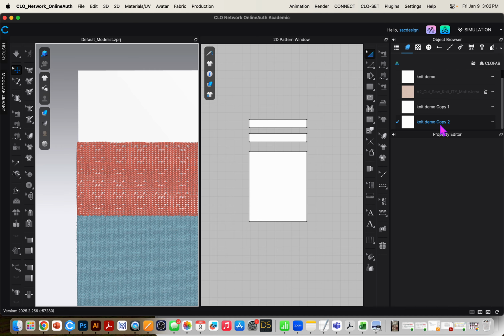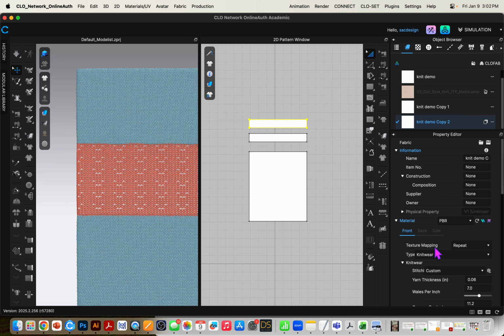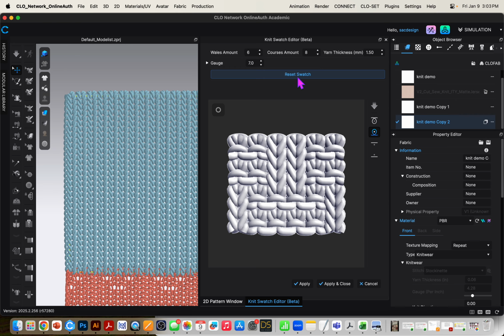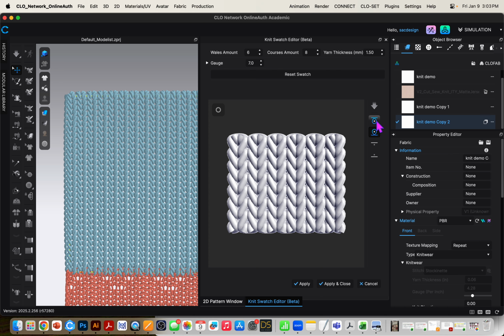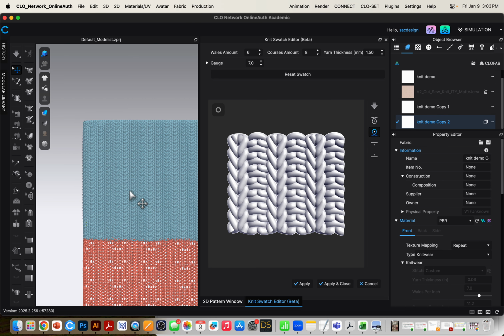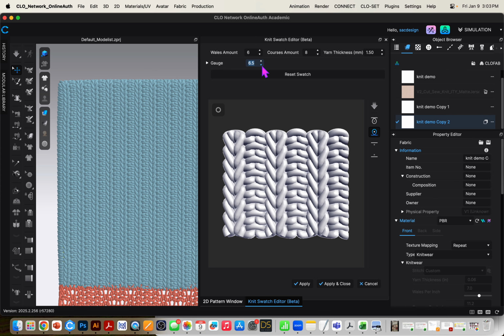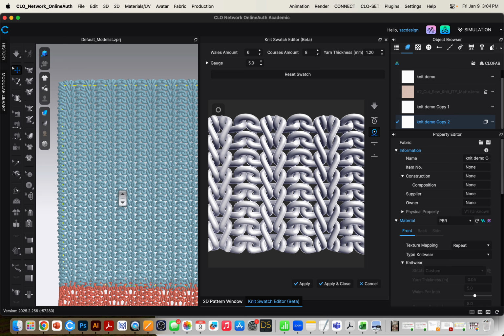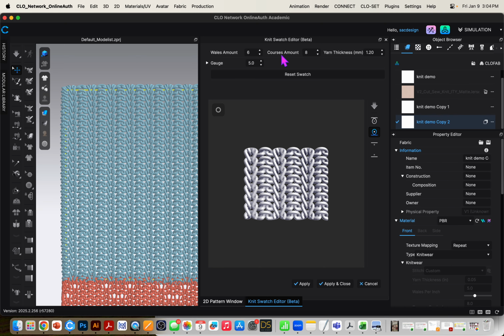Stitch Editor Video for Lisa